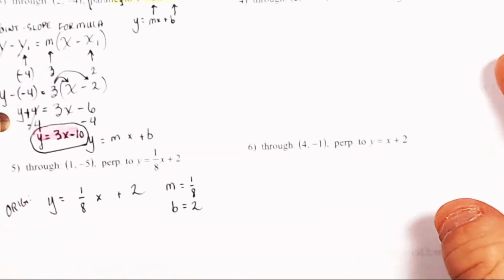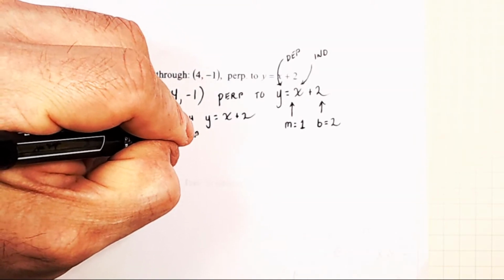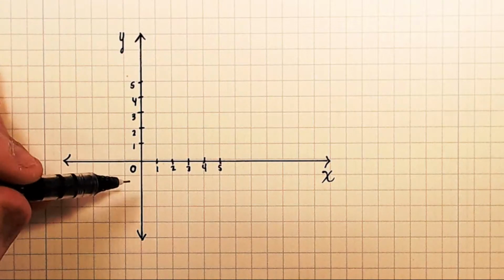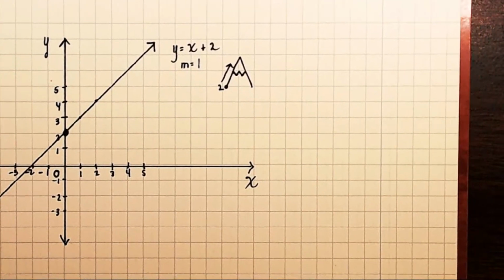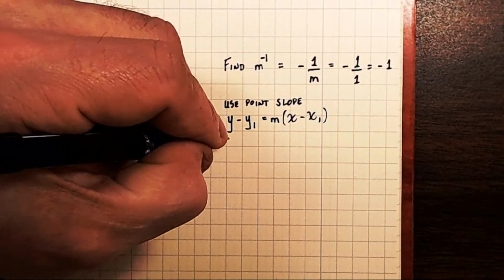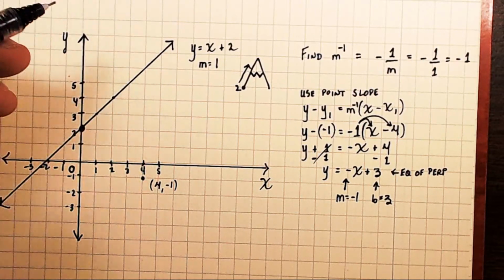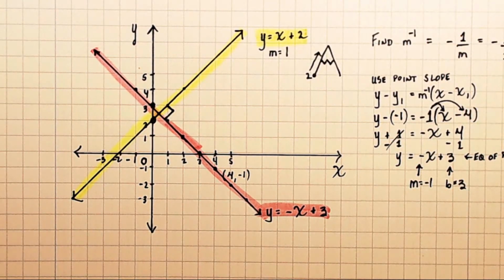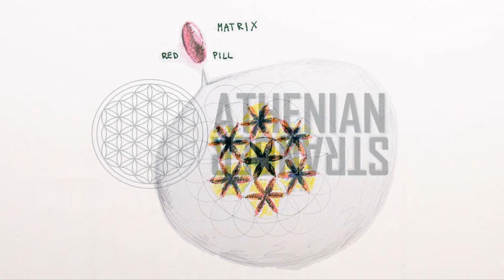How to Find & Graph Perpendicular Lines: Part 3